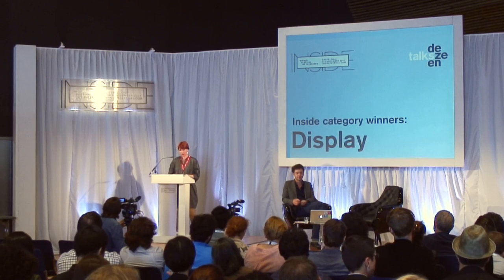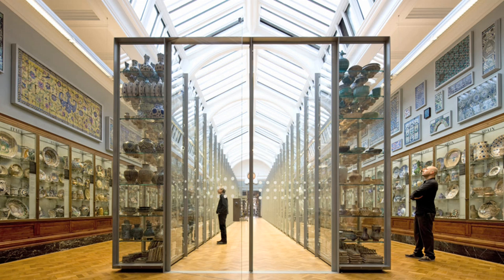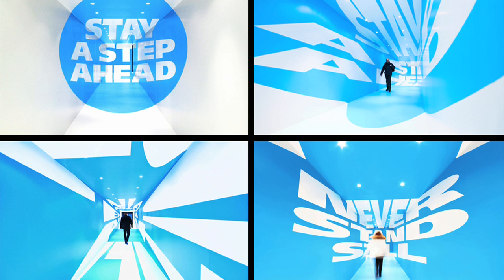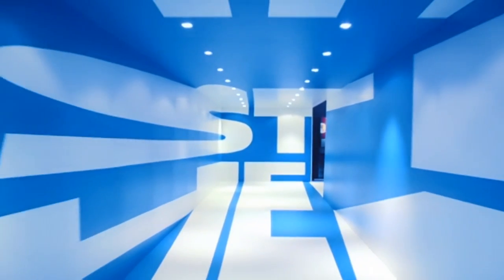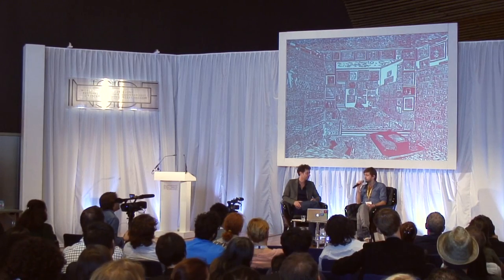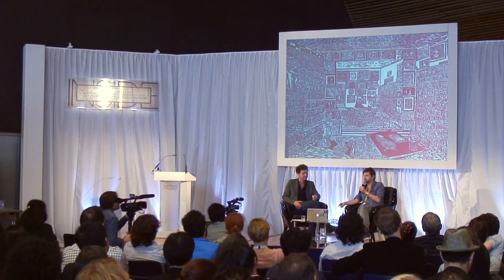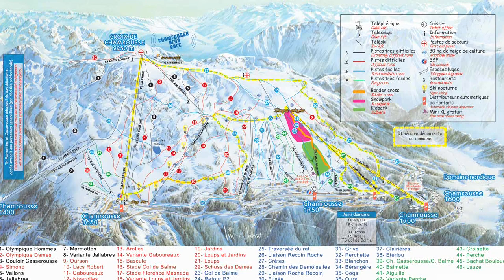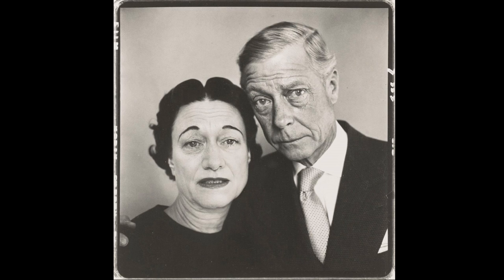Inside Awards: V&A Ceramics Study Galleries by OPERA Amsterdam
Inside awards: in the first of a series of Dezeen Talks filmed at the Inside awards in Barcelona in 2011, Dezeen editor-in-chief Marcus Fairs talks to Dutch designer Jeroen Luttikhuis of interior design studio OPERA Amsterdam about the Ceramics Study Galleries at the Victoria & Albert museum in London, which won the display category.